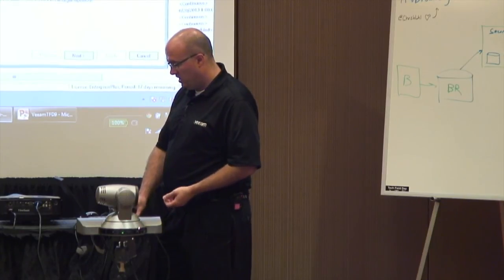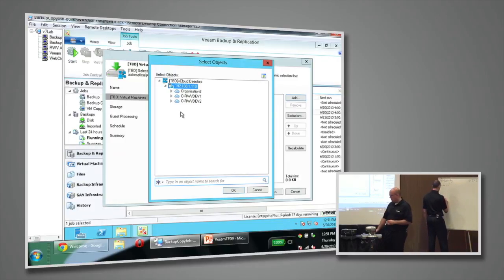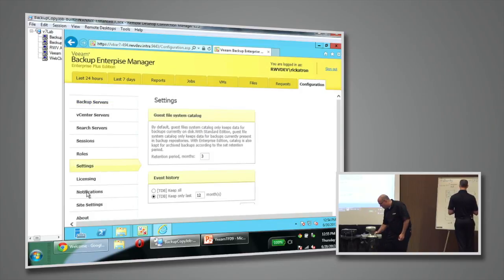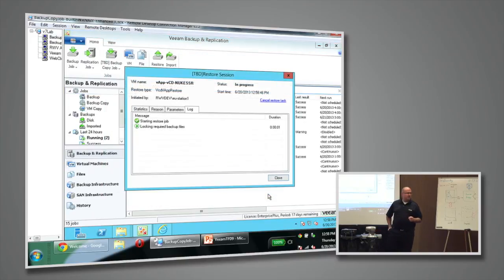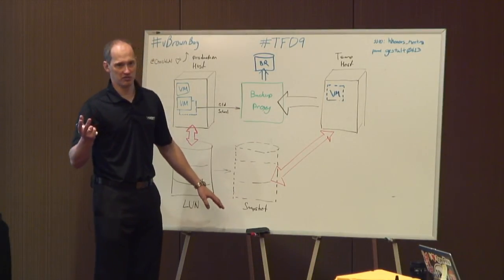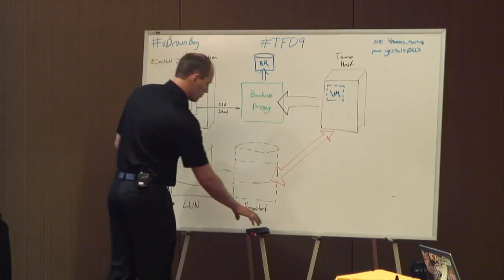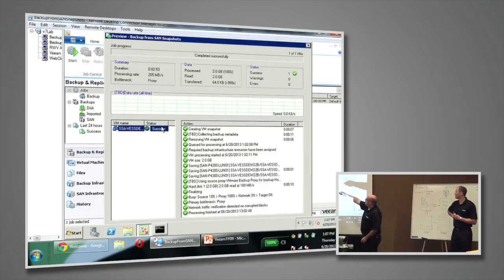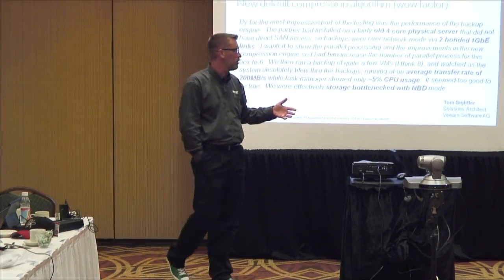Veeam Backup v7 Storage Snapshot Demonstration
Rick Vanover, Product Strategy Specialist, and Anton Gostev, Vice President of Product Management at Veeam, present the storage snapshot feature in Veeam Backup & Replication version 7. To wrap up the presentation, Doug Hazelman, Vice President of Product Strategy, joins in to discuss Veeam's new compression algorithm.